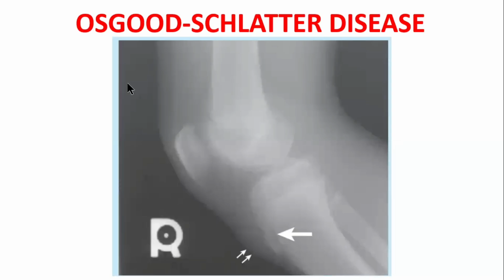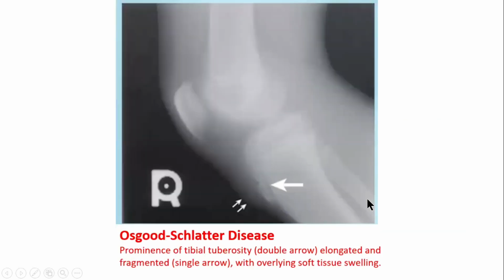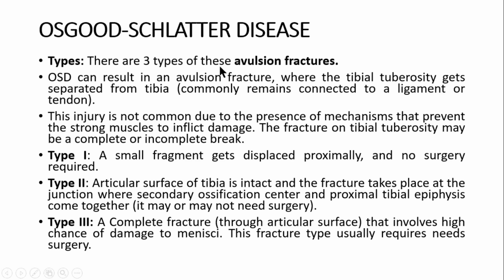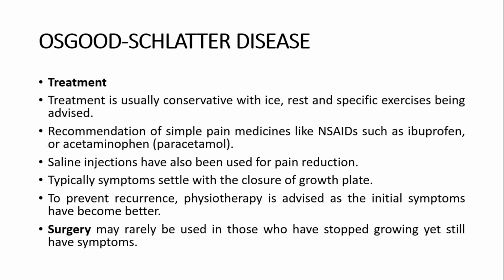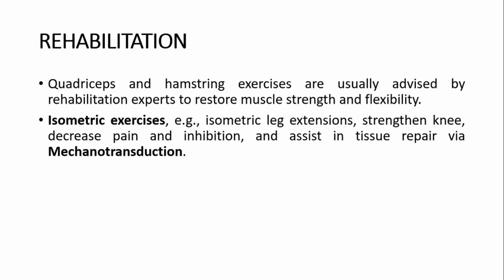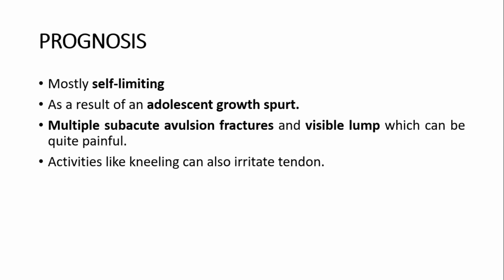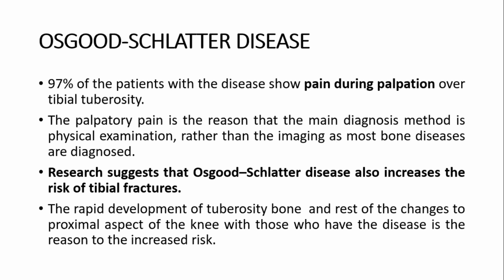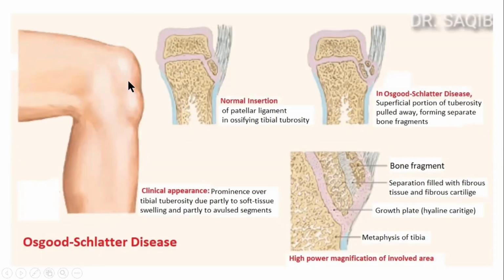Osgood–Schlatter Disease (OSD) | Everything You Need to Know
The video is a beautiful discussion of the Osgood–Schlatter disease (OSD) , the 2nd of series on Clinicals of Lower Limb.